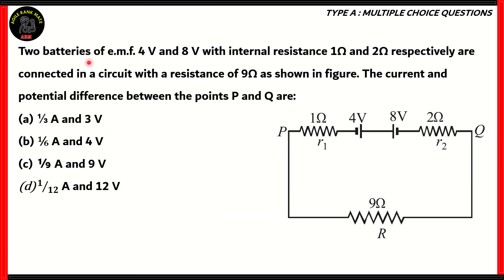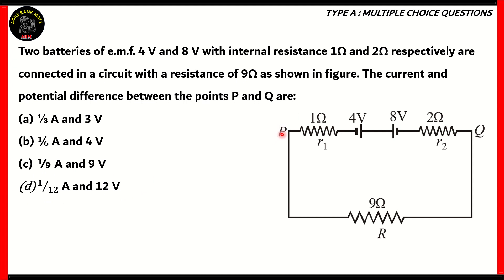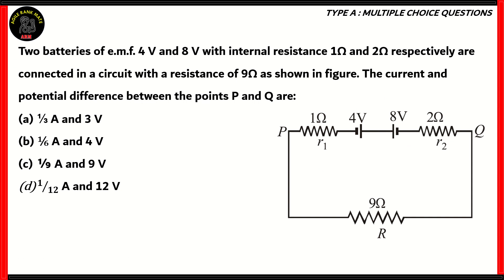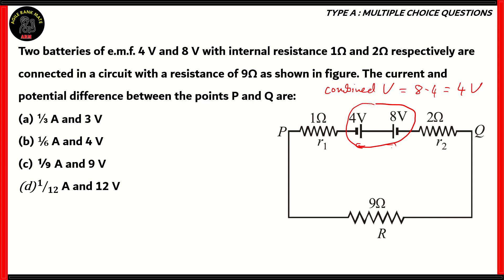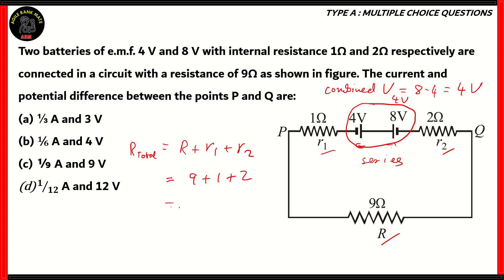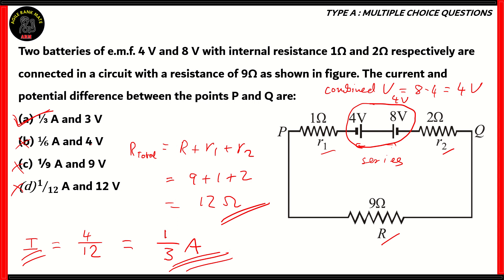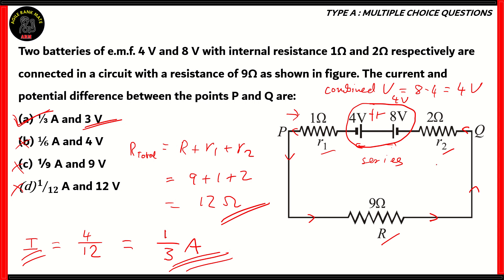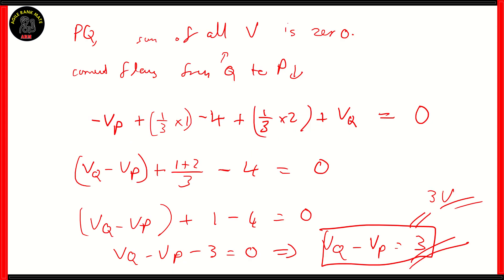How to Crack SRMJEEE 2024 Phase 1, 2, 3 | Physics | Fully Explained Sample Question Paper | Ep. 02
SRM Institute of Science and Technology is a private deemed university located in Kattankulathur, Chengalpattu, Tamil Nadu, India, near Chennai. SRM Institute of Science and Technology conducts their own admission test known as the SRM Joint Engineering Entrance Examination (SRMJEEE). This exam is held every year in the month of April and can be taken only via the online mode of application. The general paper pattern consists of four compulsory sections including English, Aptitude, Physics and Chemistry. The optional section consists of either Mathematics or Biology depending upon the course chosen during exam registration.